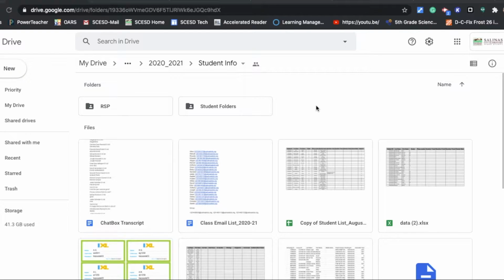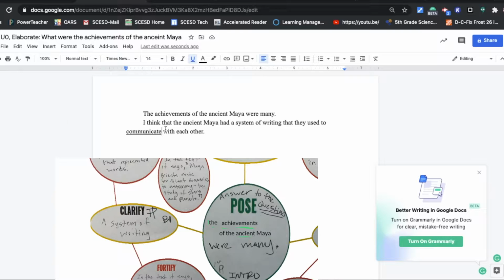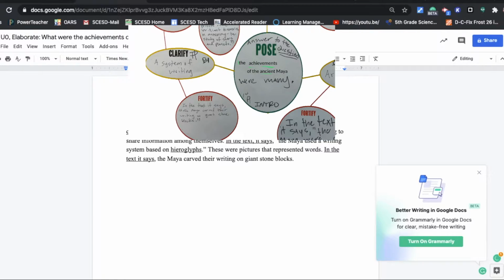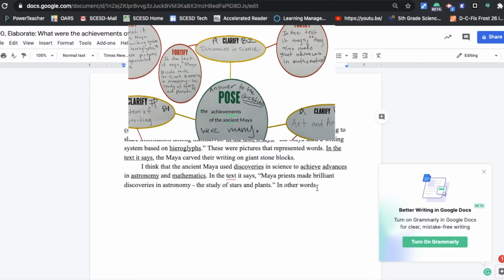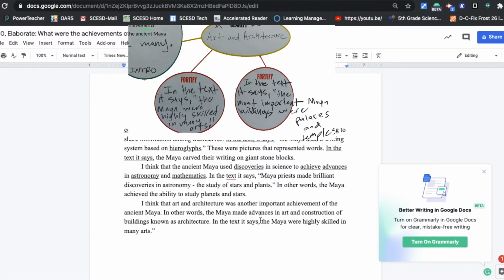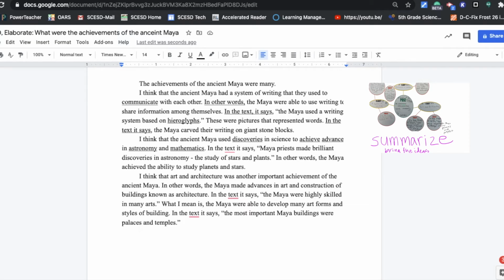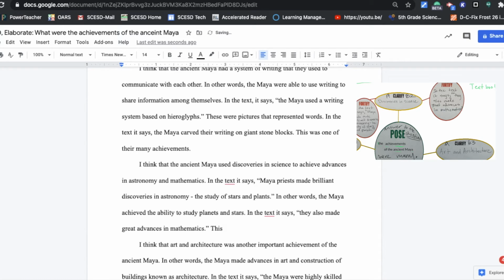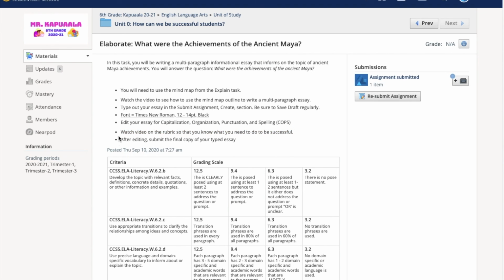ELA: Video Lesson - Unit 0, Elaborate: What Were the Achievements of the Ancient Maya